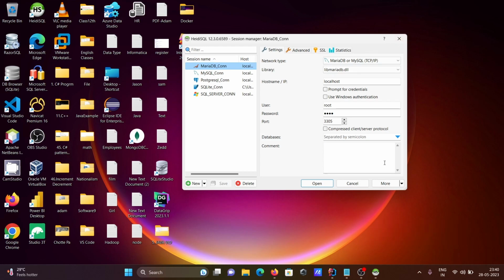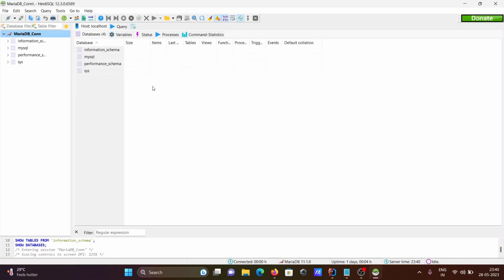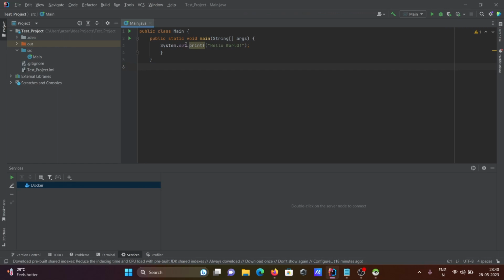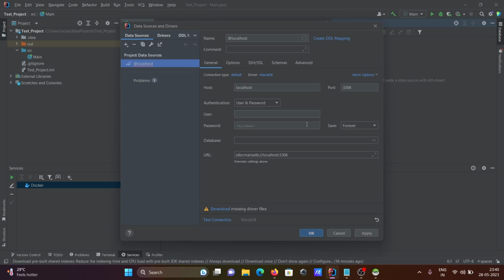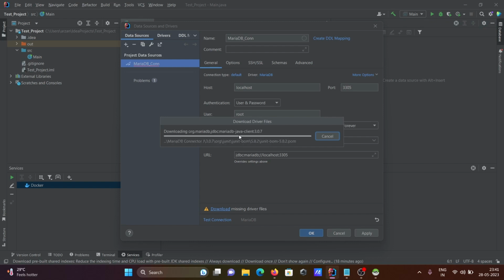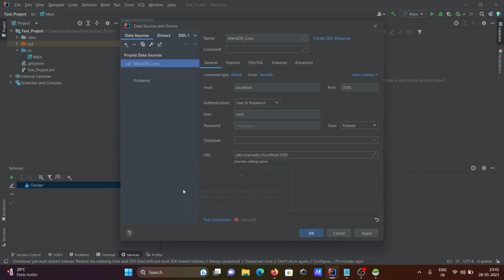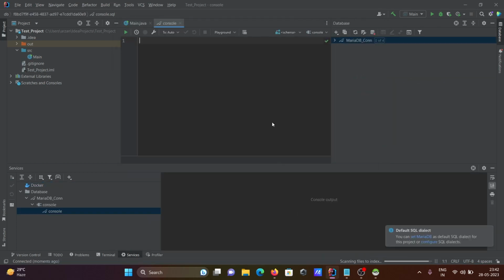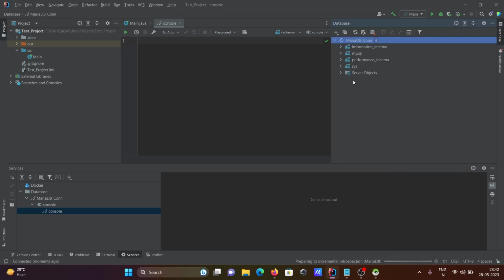How to connect mariadb with intellij